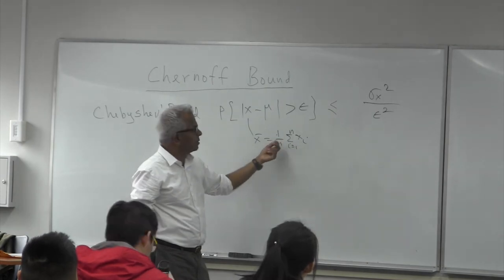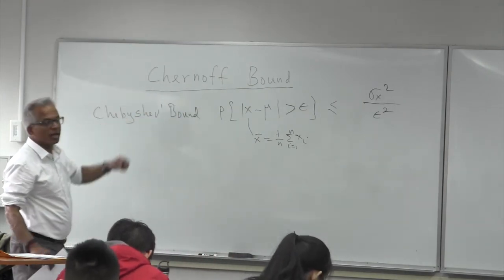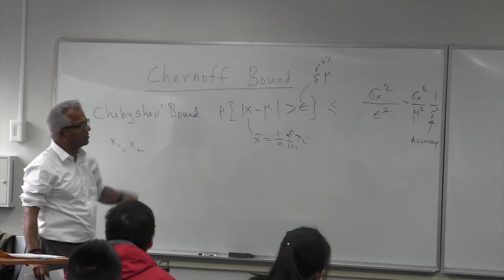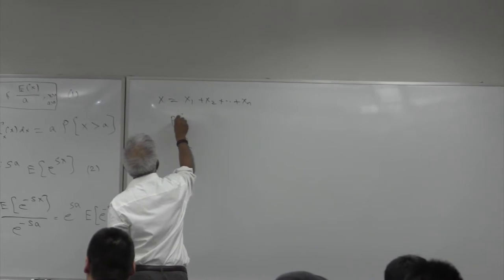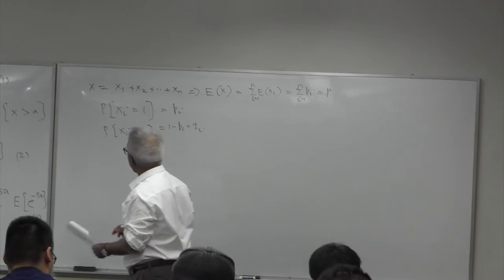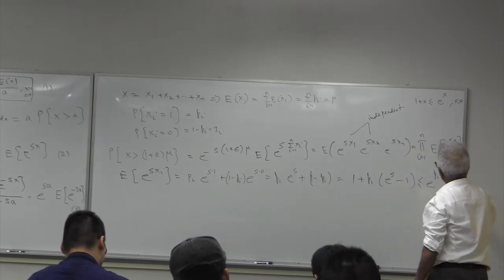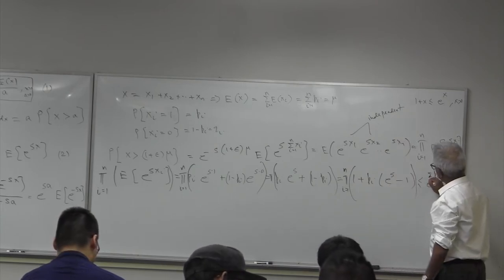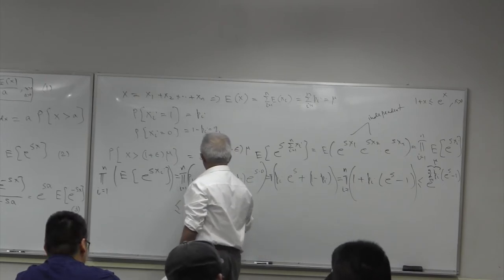Pillai : Chernoff Bound and Polling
Chernoff Bound and Polling.
Chernoff bound is derived here and it is used  to get an estimate on the number of people to be polled to attain a certain confidence level.